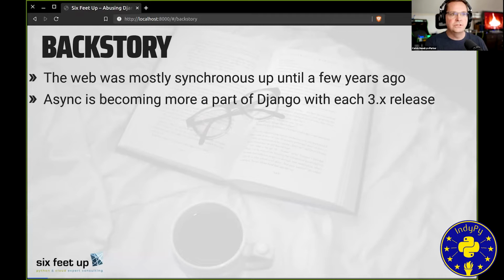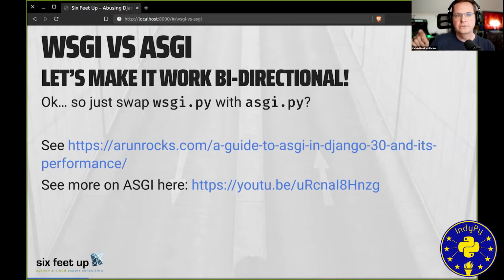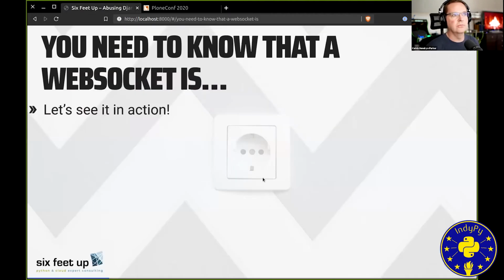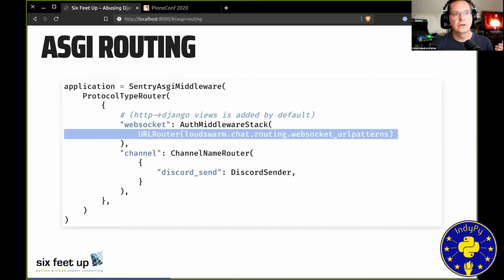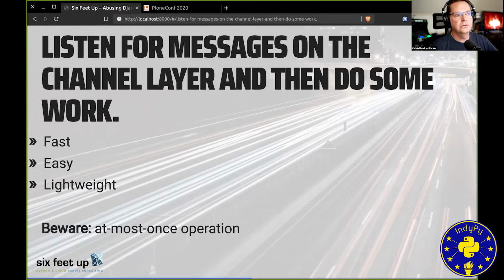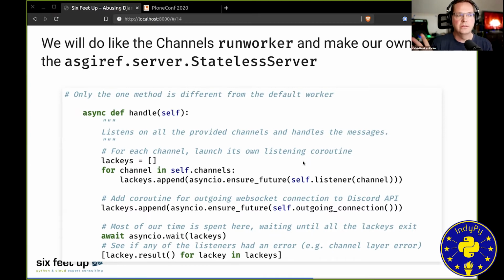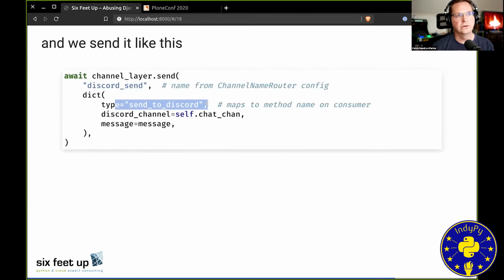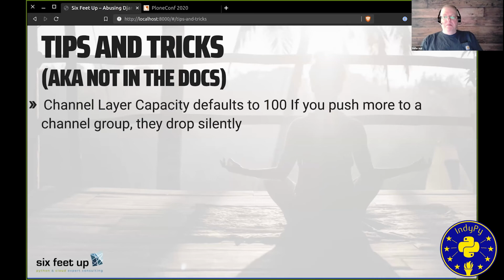"Abusing Django Channels for Fun (and Profit)" by: Calvin Hendryx-Parker and Peter Hull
Django is growing some great async features and Channels has been great for handling websockets connecting from your visitor's browser. But what happens when you need to do more? What if you want to keep long-running connections from Django to other websockets, such as Discord servers?  How do you do this and still leverage all the batteries included with Django? We will show an approach that makes this all possible and easy as a developer.